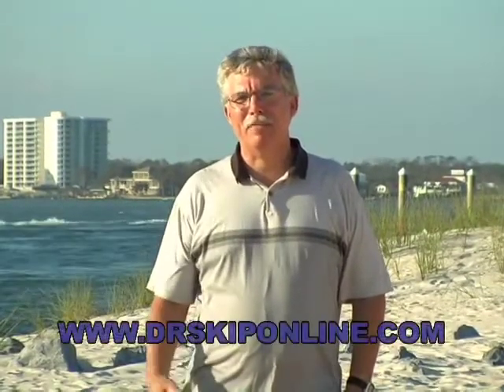Data on fish = numbers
How marine fishery scientists use collect and use data on commercial and recreational fisheries.